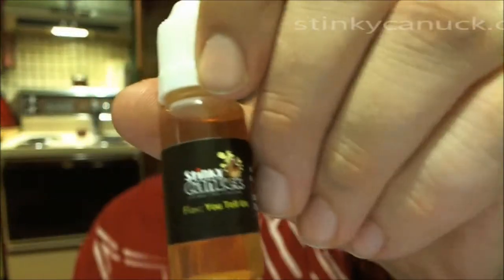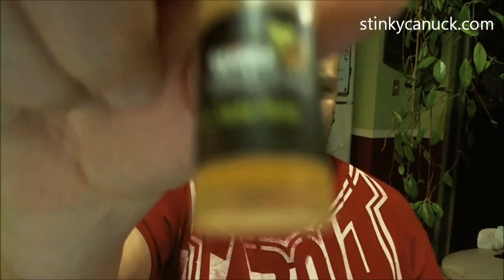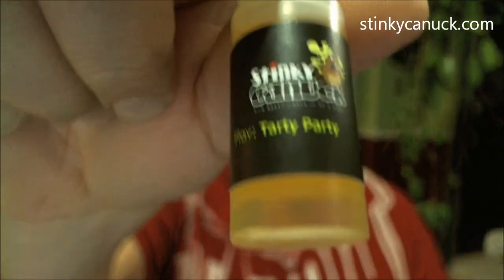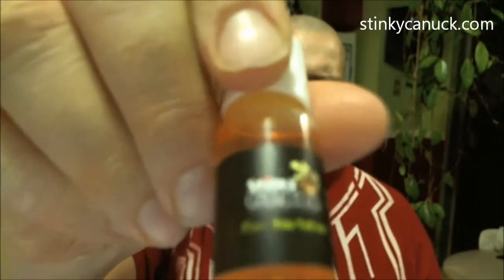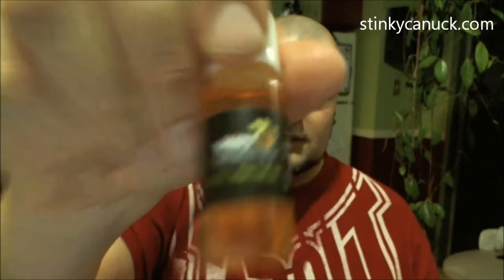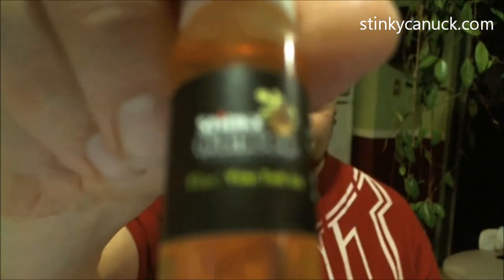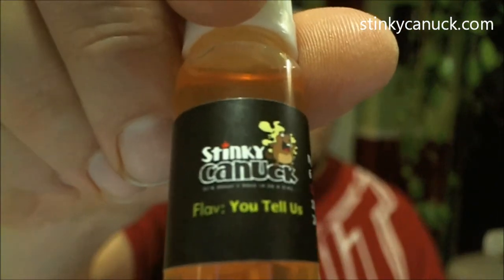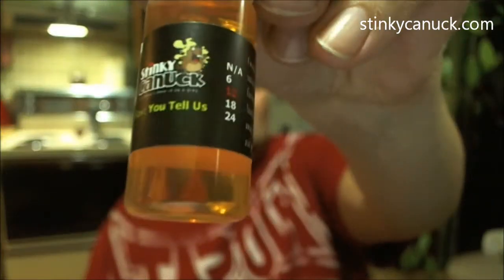Real Reviews: Tarty Party, Raspberry Pinto and You Tell Us from Stinky Canuck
Three newish liquids from the Canadian Stinky Canuck!  Still pumping out nice liquids although two of these are not for me :)